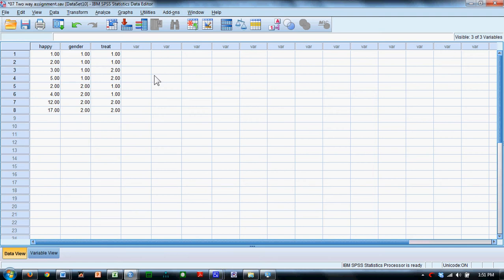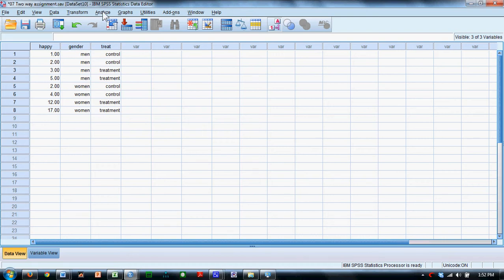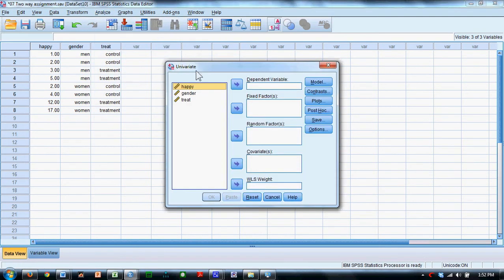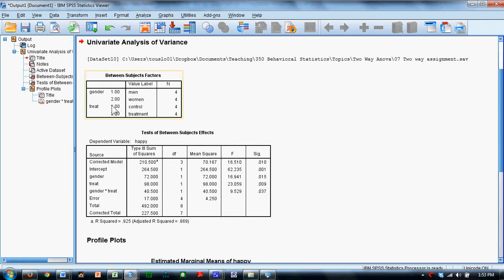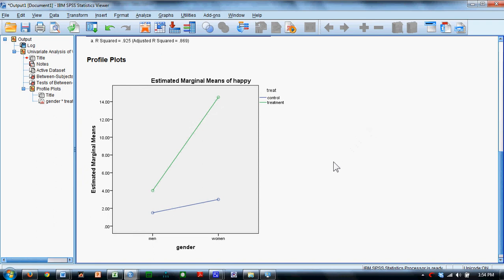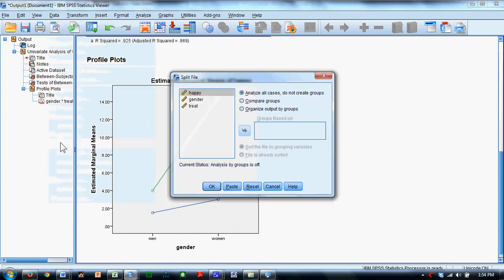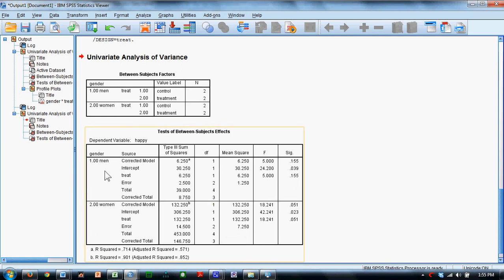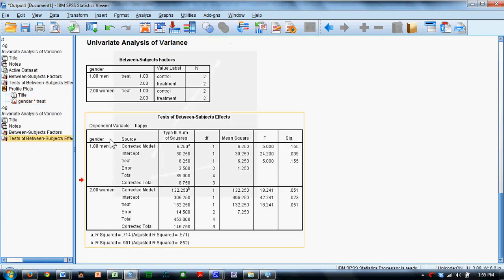Two-Way ANOVA in SPSS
Shows how to do a two-way analysis of variance in SPSS